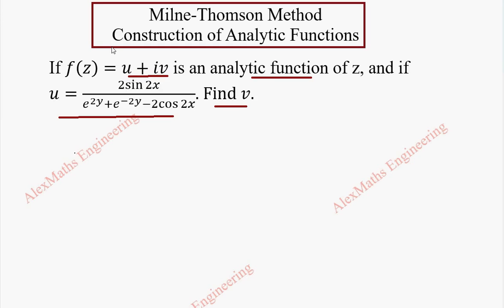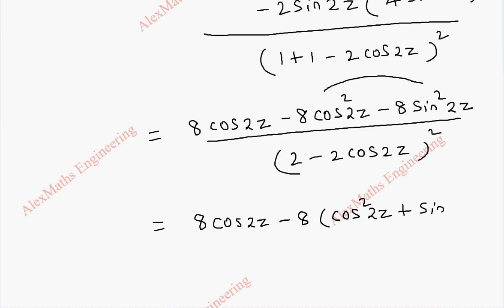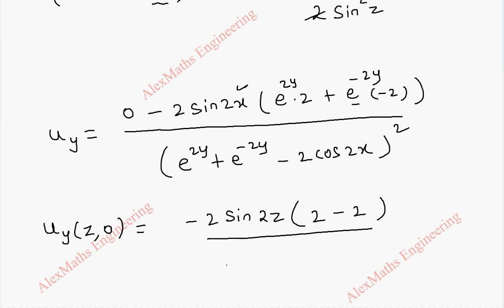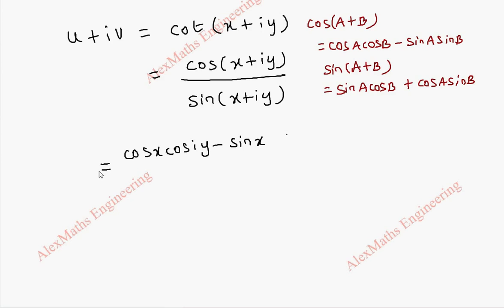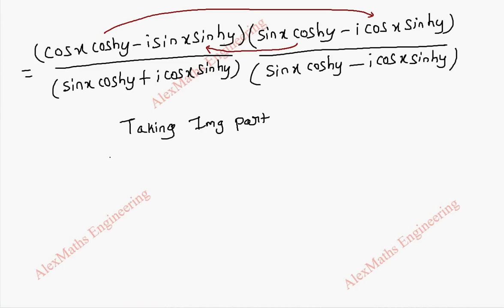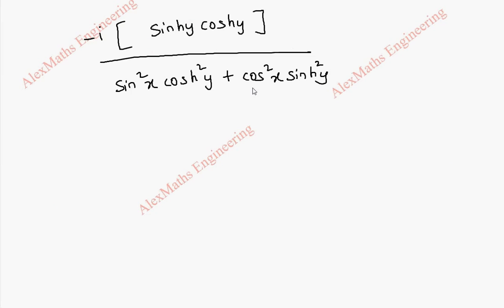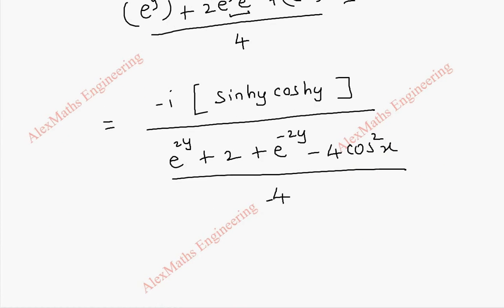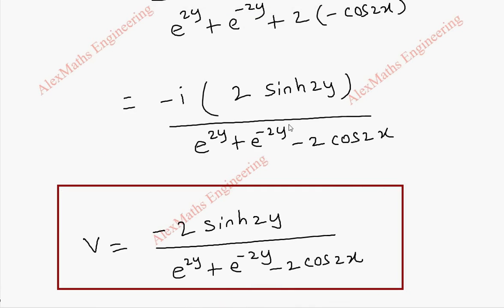Milne Thomson Method Problem 11 | Construction of Analytic Functions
If f(z)=u+iv is an analytic function of z, and if
u=2sin⁡2x/(e^2y+e^(-2y)-2cos⁡2x ). Find v.